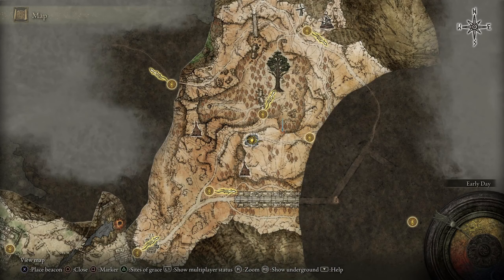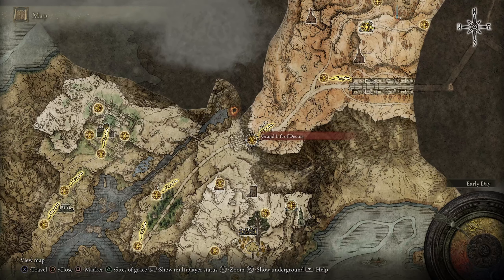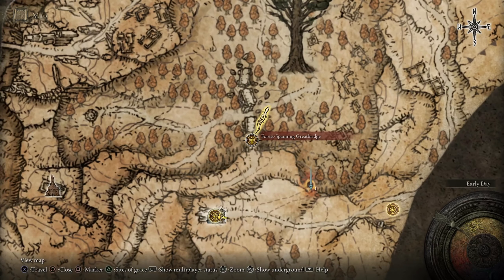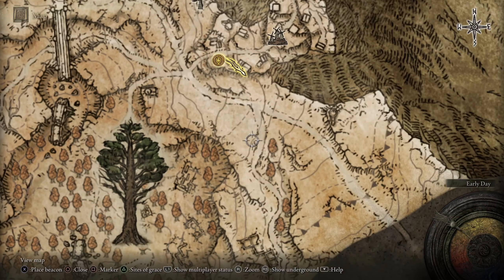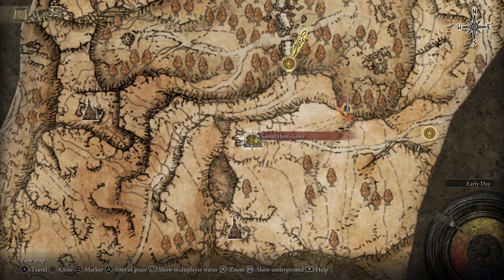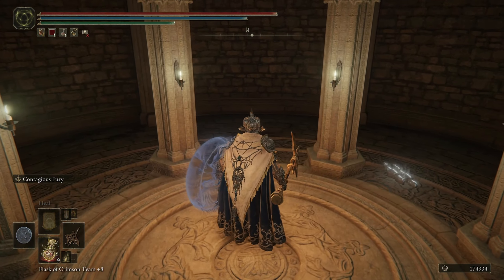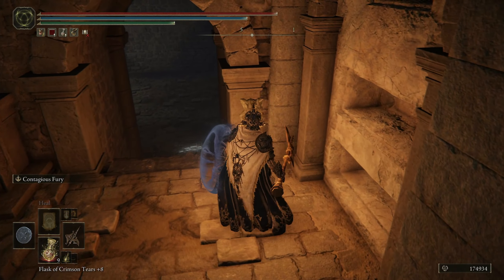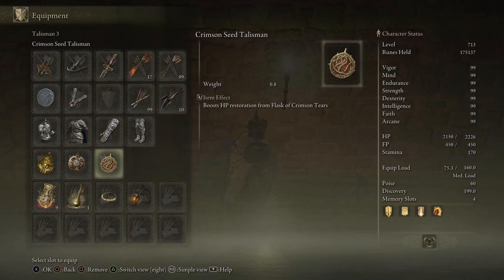Elden Ring 💠 Crimson Seed Talisman Location (Stonesword Key)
Elden Ring has tons of crap. Here's a good talisman, that boosts your HP that you get from flasks.